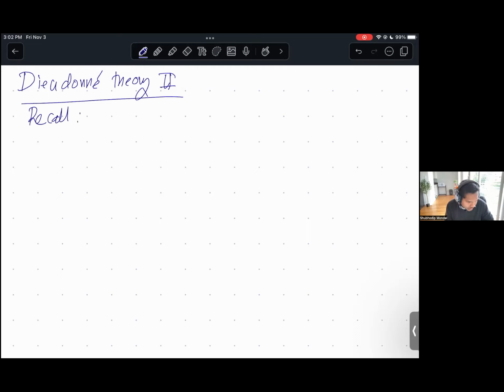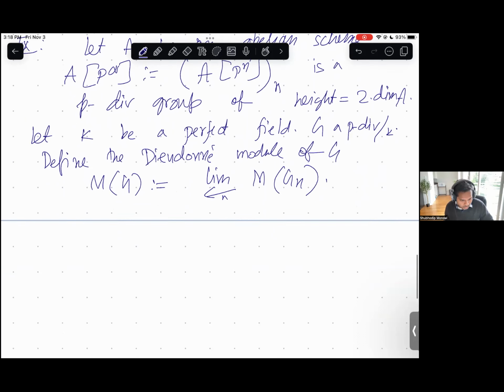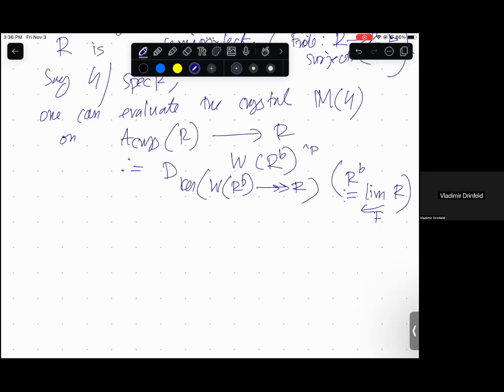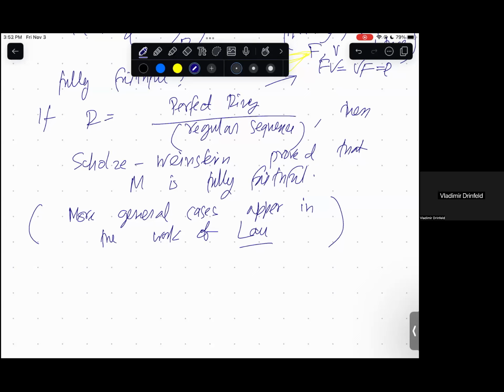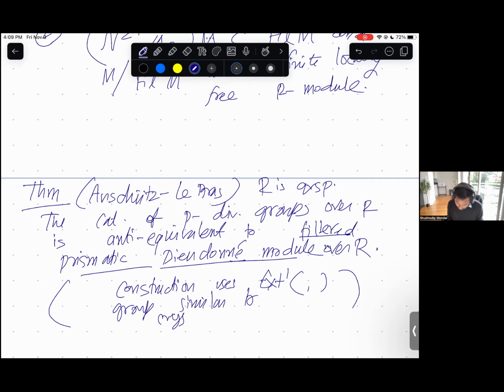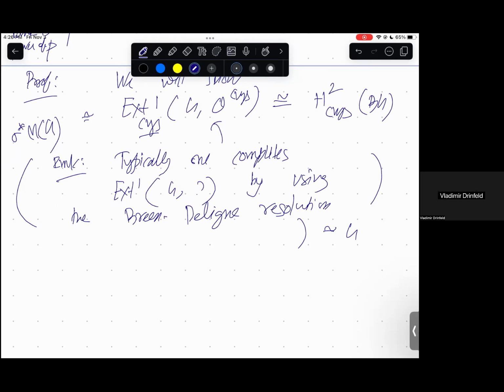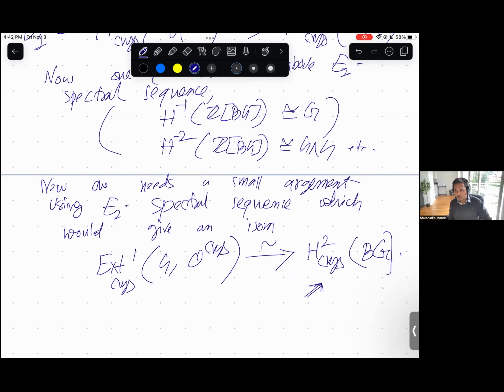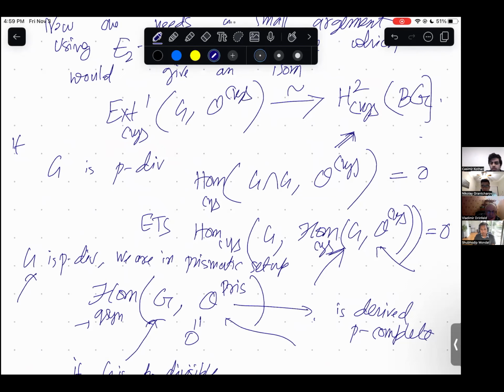Geometric Langlands Seminar: Shubhodip Mondal. Dieudonne theory II: stacky approach.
In this talk, we will briefly discuss the prismatic Dieudonn\'e theory due to Anschutz and Le Bras which gives a classification of p-divisible groups over a fairly general base in terms of prismatic crystals. We will then move on to discussing how to recover Dieudonne theory via cohomology of classifying stacks.